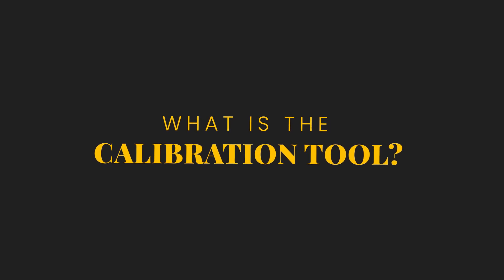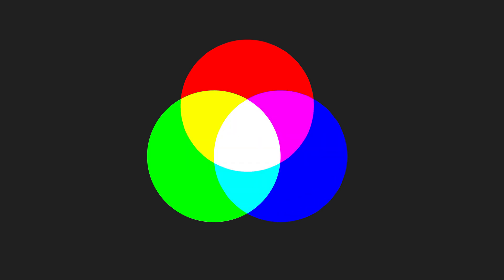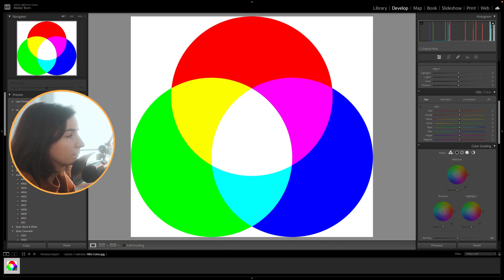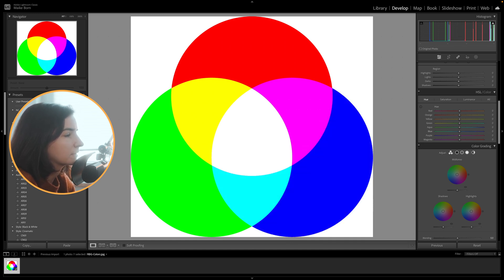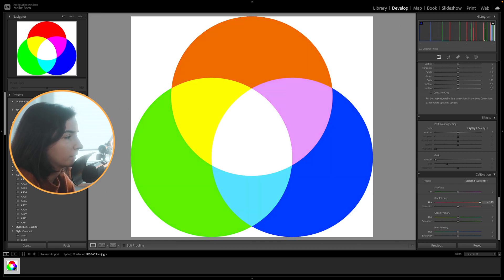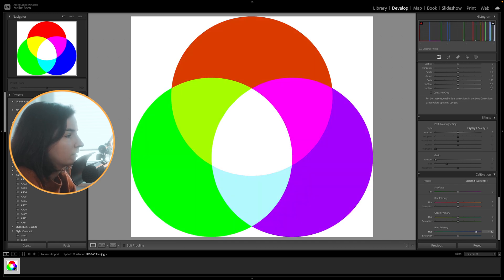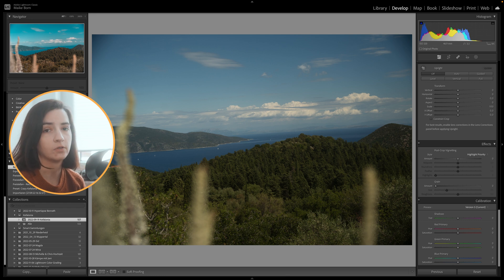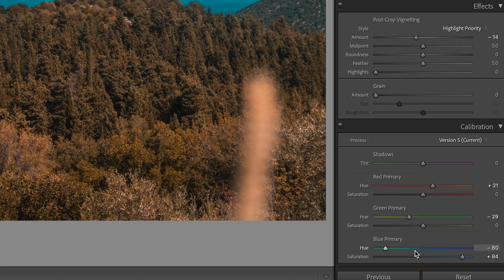How To Use The CALIBRATION Tool | Lightroom Tutorial (2023)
In this video I'm going to show and explain how to use the calibration tool in Adobe Lightroom.  It can be a powerful tool, if you understand how it works and try to get a little bit familiar with how the sliders affect your images.
Have fun testing it!